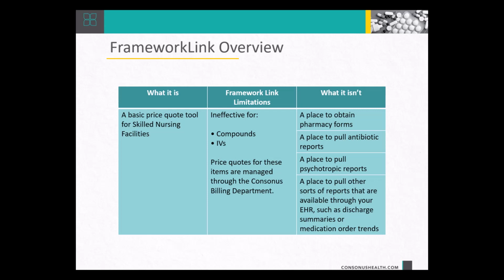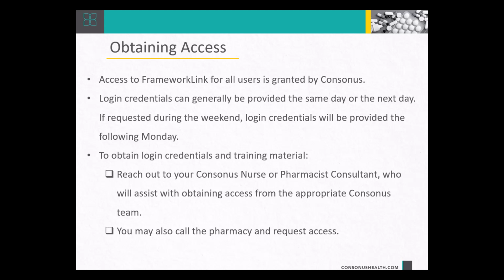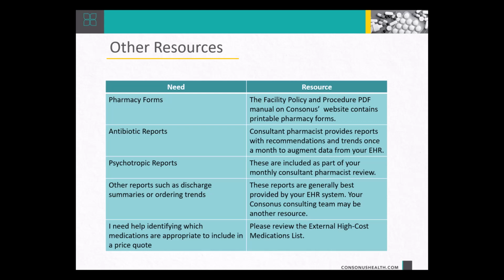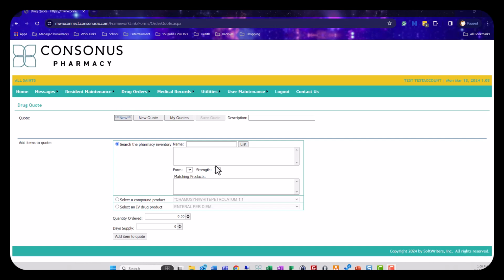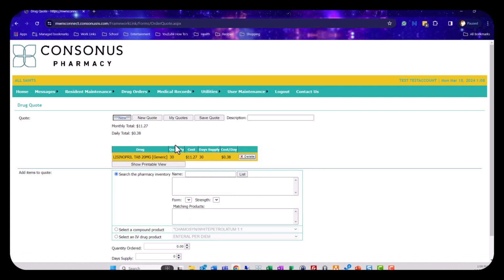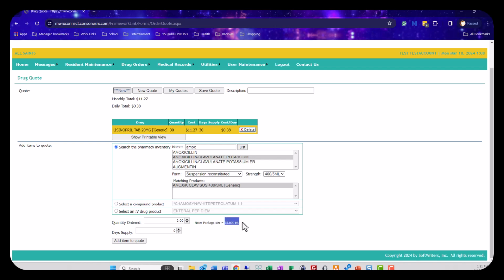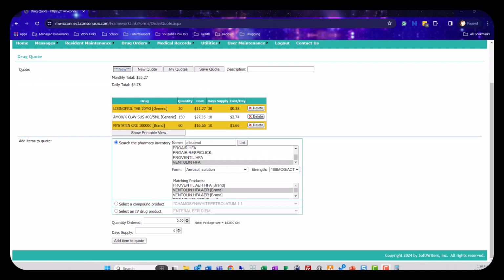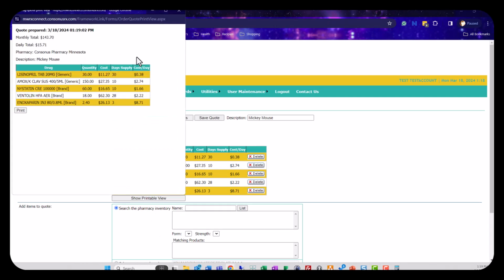FrameworkLink External Training 2024